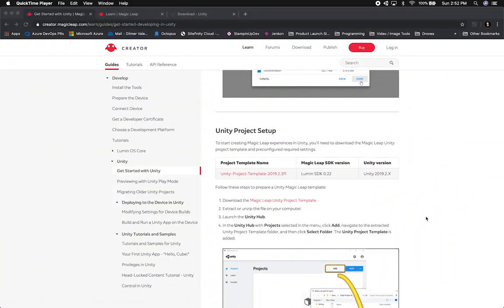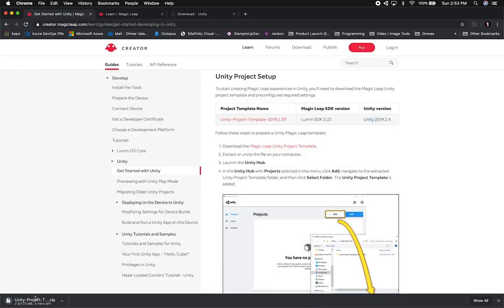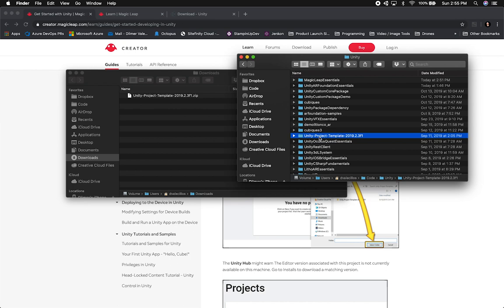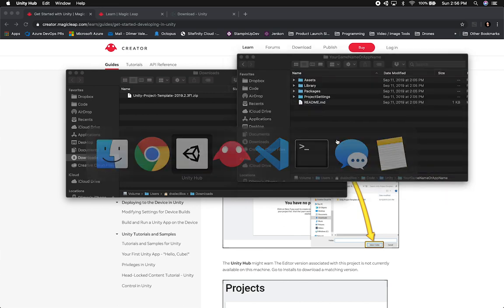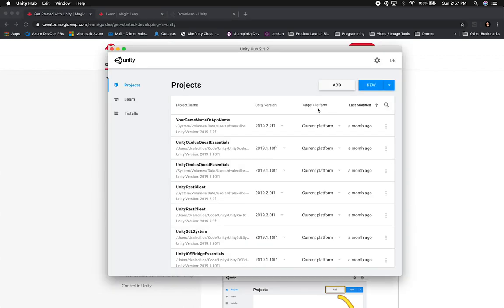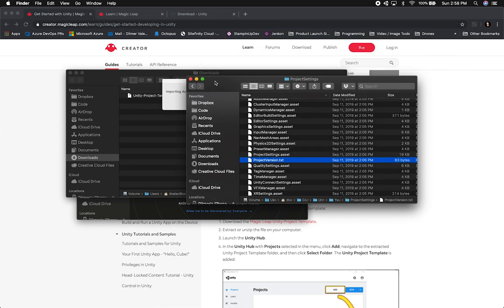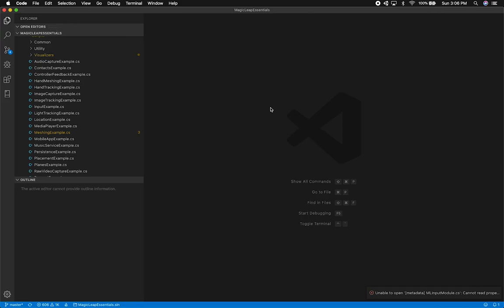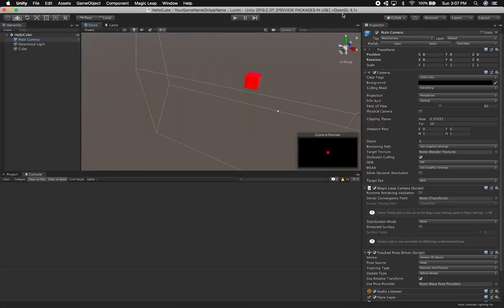Magic Leap Development - How To Use The Magic Leap Template To Speed Up Development?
Magic Leap's Unity Template is a great way to start you up with all your need to get a project running in your Magic Leap device. Join me today where I provide you with all the steps required to get the Unity template downloaded and running in Unity.

*** Support me by Subscribing to the channel as it will help me in bringing a lot more content and also as a way to show your appreciation for the free source code provided above ***

*** Find the source code in Patreon and support me if you can even if it is with one of the lower tiers as it helps me in bringing you more content - THANK YOU ***

- Rode Wireless Go
- Rode smartLav+ Omnidirectional Lavalier Microphone for iPhone and Smartphones
- Rode SC7 3.5mm TRS to TRRS Patch Cable
- Blue Snowball iCE Condenser Microphone
- JOBY GorillaPod 3K Kit. Compact Tripod 3K Stand
- JOBY GorillaPod 5K Kit. Professional Tripod 5K Stand